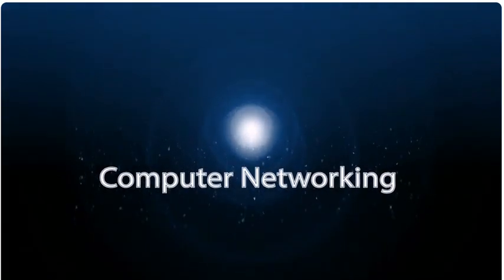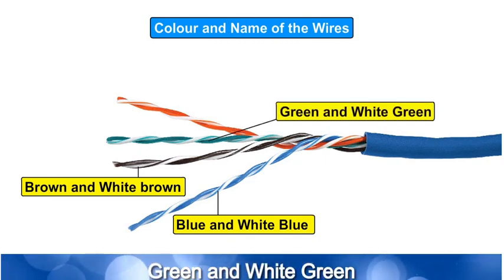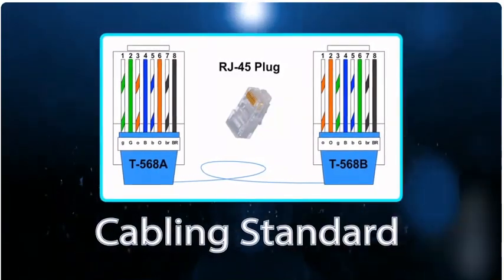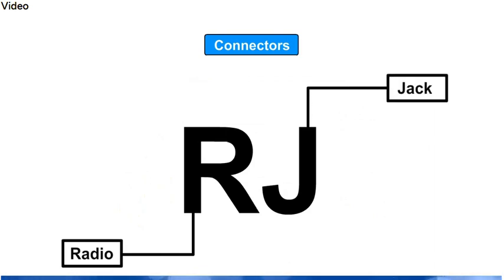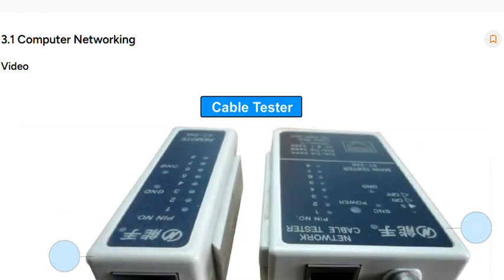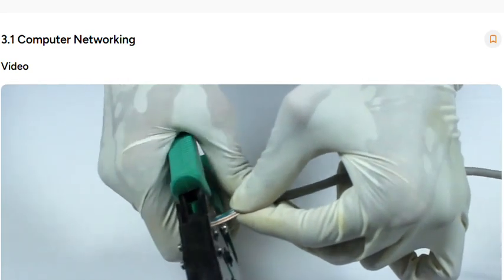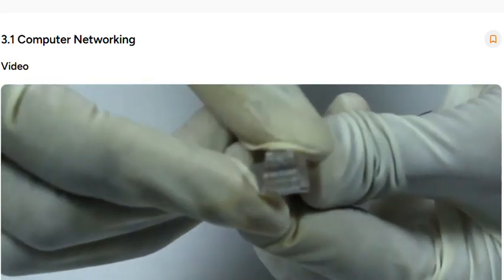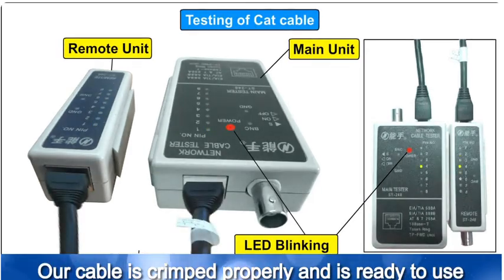WHAT IS NETWORK AND THERE TYPES in computer || NETWORK KYA HAI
Created By - @lofieditx_

Use Headphone

If You Enjoy My Slowed And Reverb Lo-fi Songs

Keep Me Support All Friend's A

Love you All Thank You

[This Following Audio/Video is Strictly meant for

Promotional Purpose.]

* We Do not wish to make any Commercial Use of this & Intended to showcase the Creativity Of the Artist Involved.*

The original Copyright(s) is (are) Solely owned by the Companies/Original-Artist(s)/Record-label(s).All the contents are strictly done for a promotional purpose